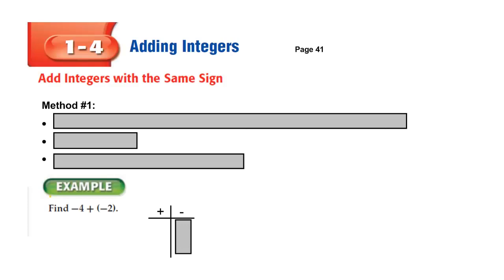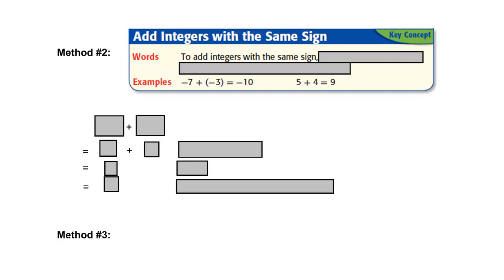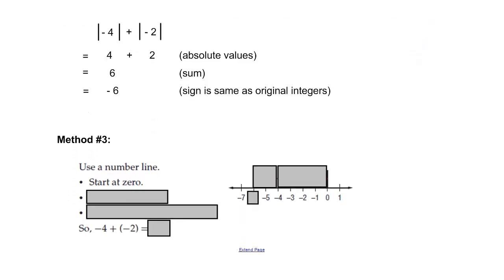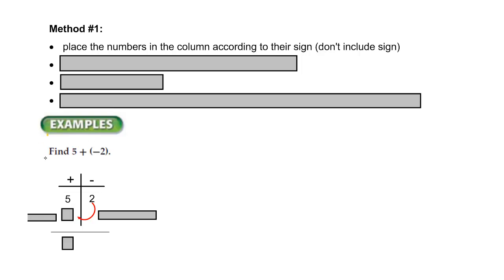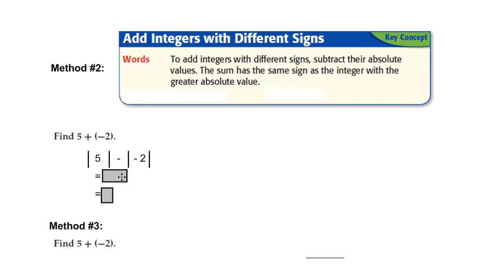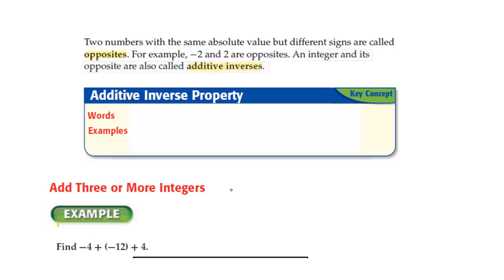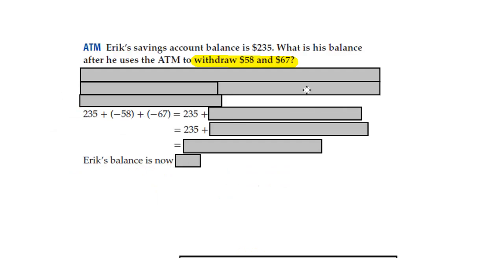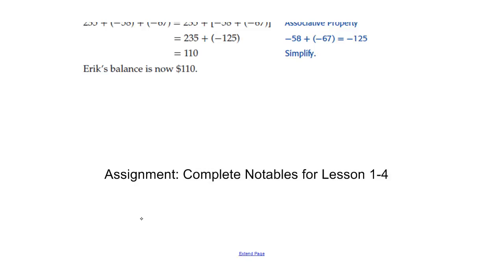1-4 Adding Integers